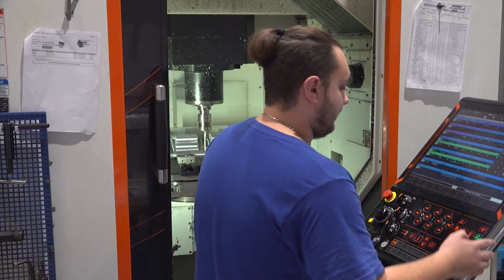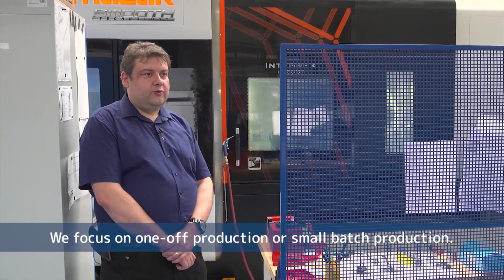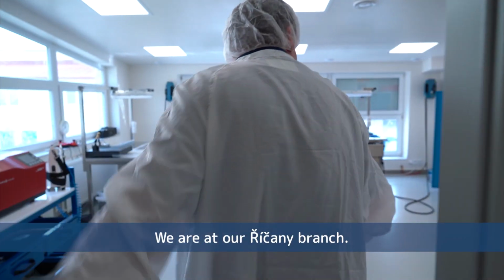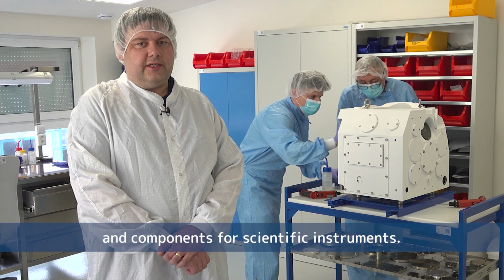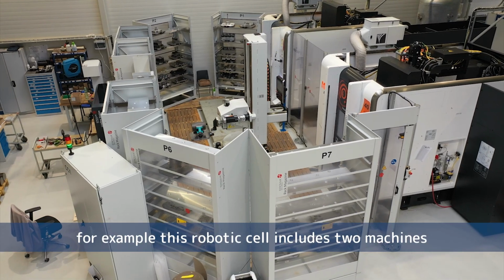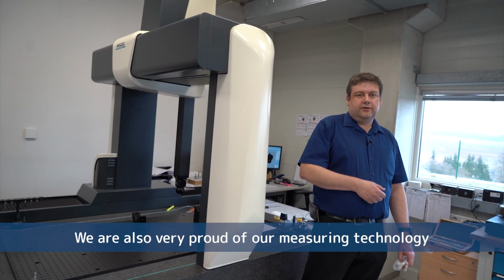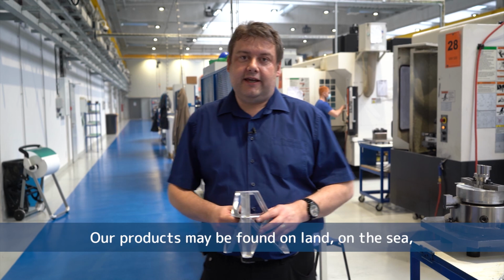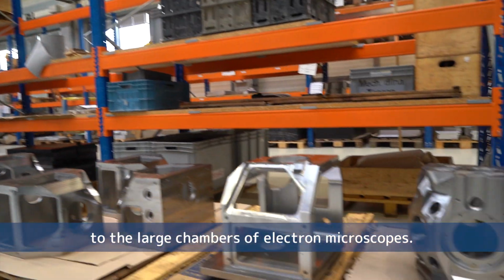STARTECH company overview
Video overview of company STARTECH engaged in precision machining of all common and special materials using progressive CNC technology, while using the latest equipment in the industry for the production